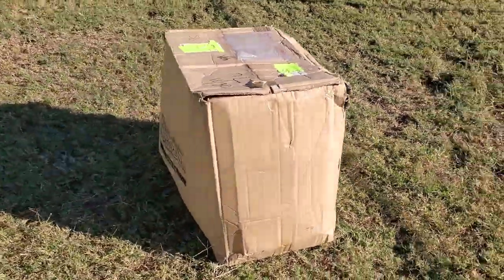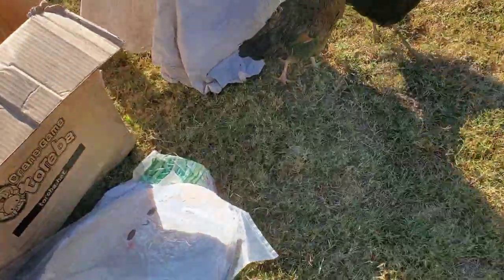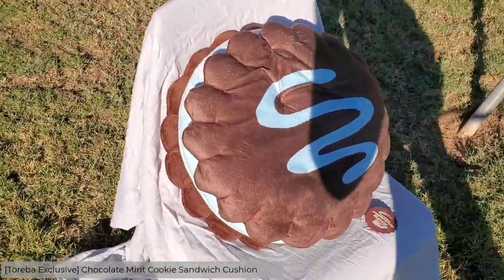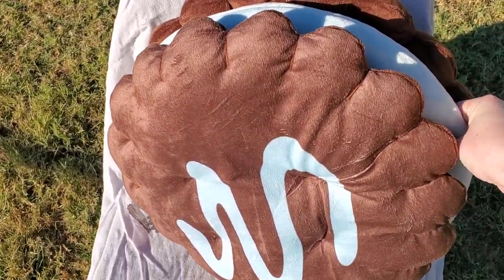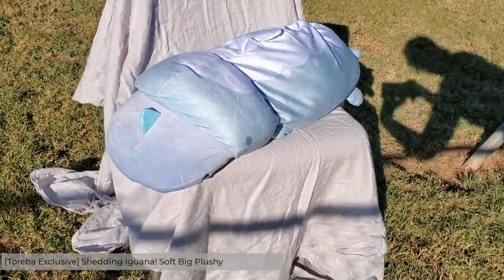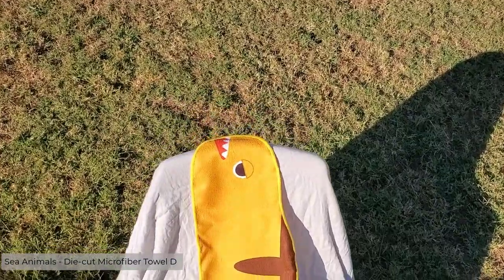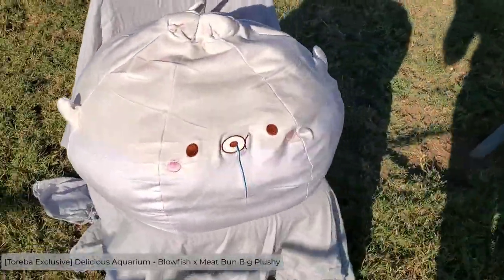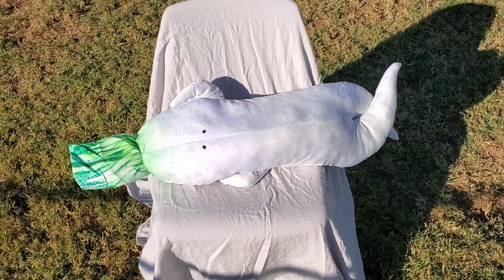Toreba Prize Unboxing #1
Something a little different from my typical Toreba win videos! I haven't done anything like this before, so this is a bit of an experiment. Let me know what you think!

Timestamps:
0:00 Intro
1:06 Unpacking and Fluffing
2:58 Chocolate Mint Cookie Sandwich Cushion
3:23 Excited Super Big Ebi Tempura Plushy w/ Oroshi]!!
3:50 Marshmallow Ghost Big Plushy BIGぬいぐるみ
4:21 Shedding Iguana! Soft Big Plushy
4:51 Posing Turnip Big Plushy -Unhappy-
5:19 Sea Animals - Die-cut Microfiber Towel D
5:49 FANS - Broccoli Plushy XL Premium
6:16 Delicious Aquarium - Blowfish x Meat Bun Big Plushy
6:46 Mr. Octopus Mascot Ball Chain A
7:09 Daikon radish BIG plush toy
7:33 Outro